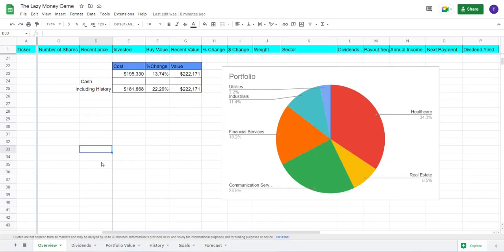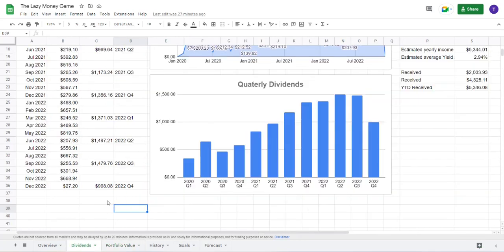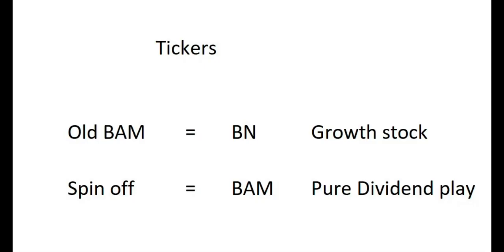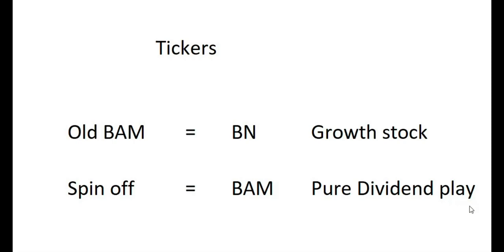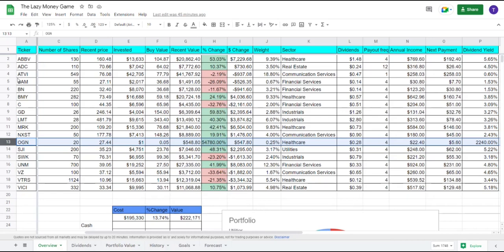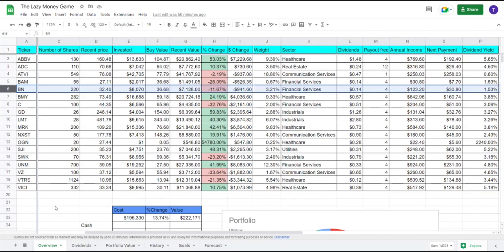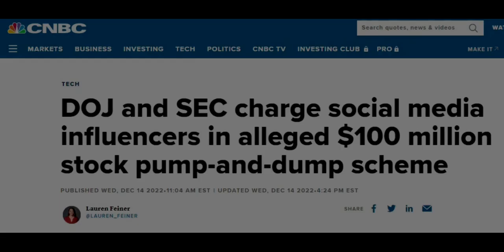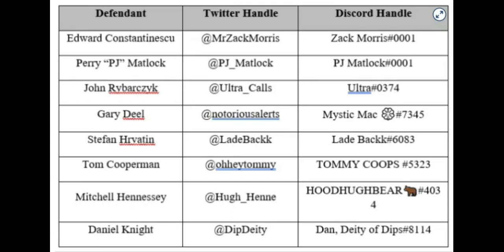What happened with Brookfield Asset Management? Ep. 137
In this video I start by giving a short update to my portfolio, and then I share the latest news regarding the spin-off I Brookfield asset management. Then I share the latest news regarding 8 financial influencers who are being sued for a pump and dump scheme.

Timeline
0:00 Intro
0:28 Portfolio update
1:12 Brookfield Asset Management update
5:39 Influencers sued
7:21 Outro

Influencers are being sued.